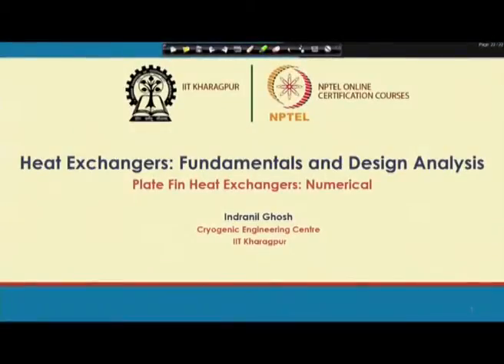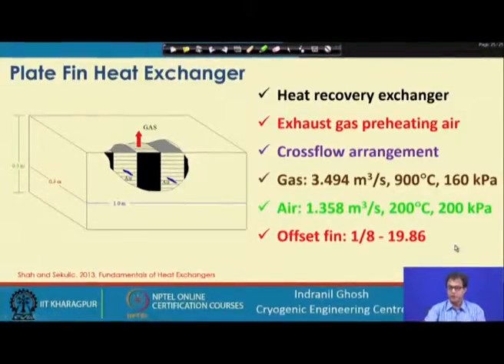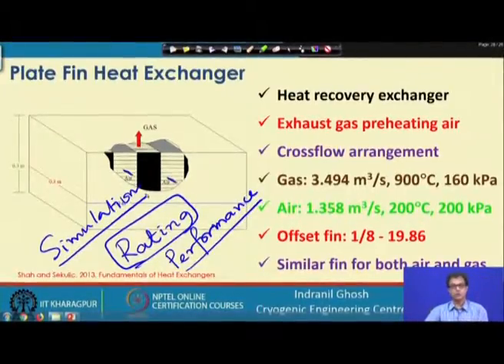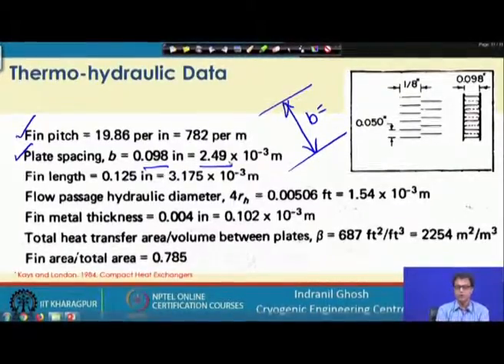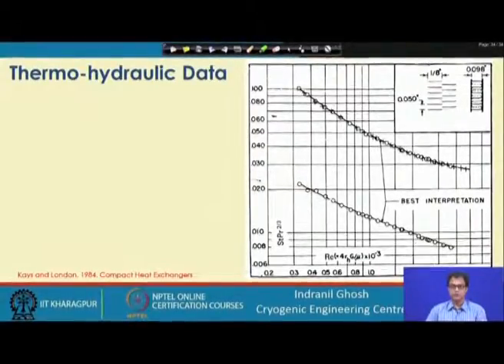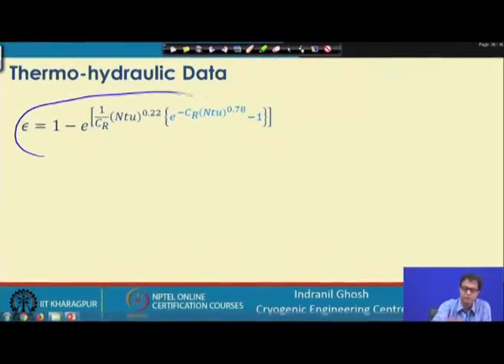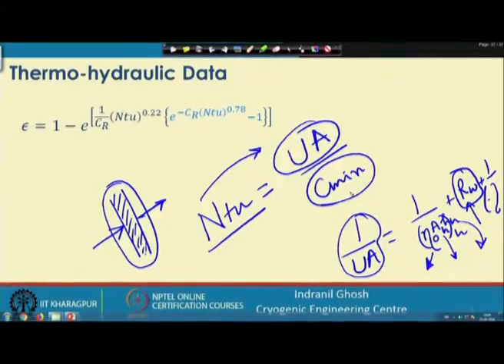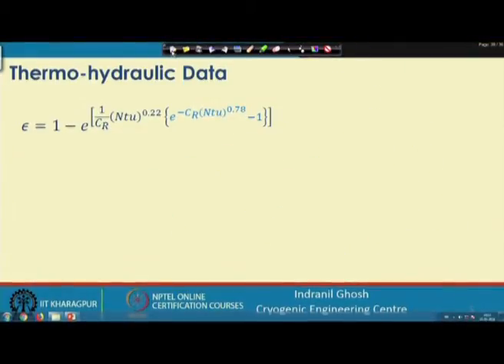Plate fin heat exchanger : Numerical